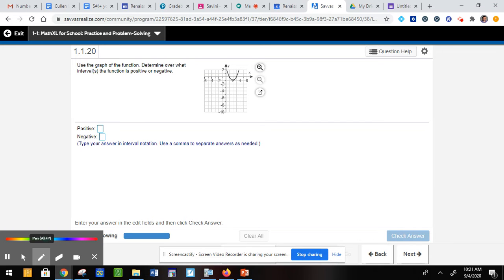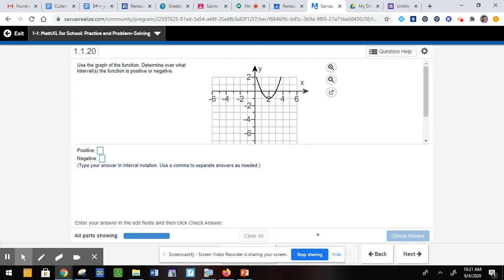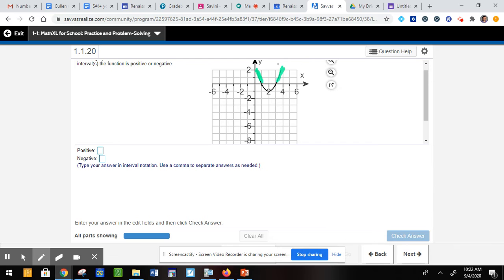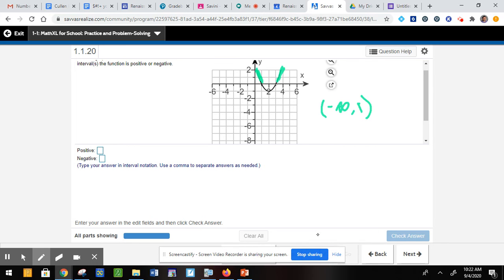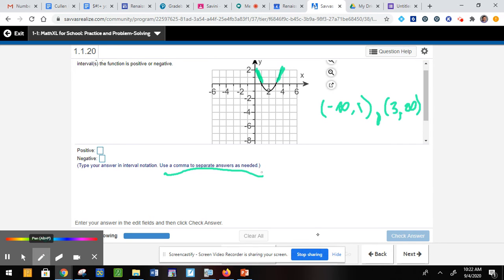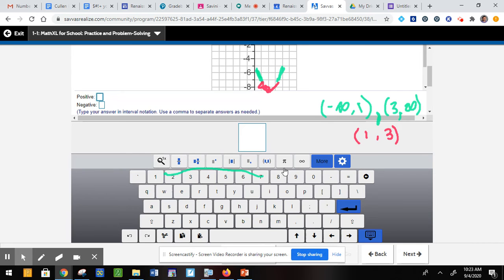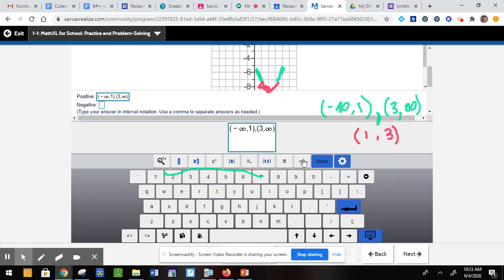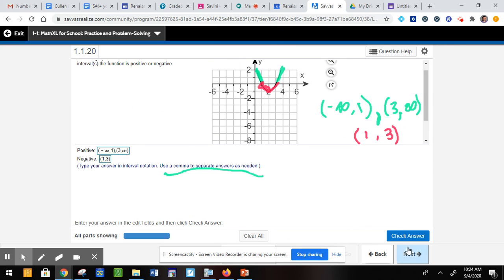Savini - Algebra 2 - 1.1 Practice #9